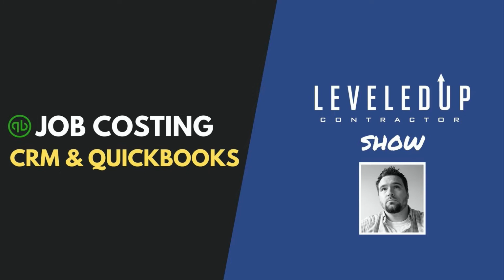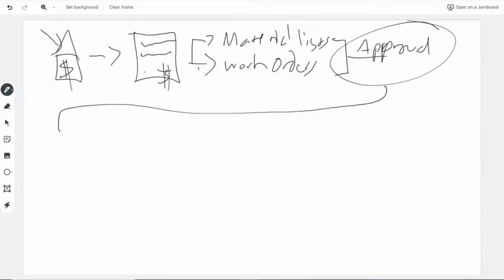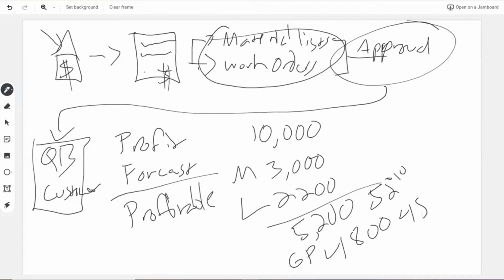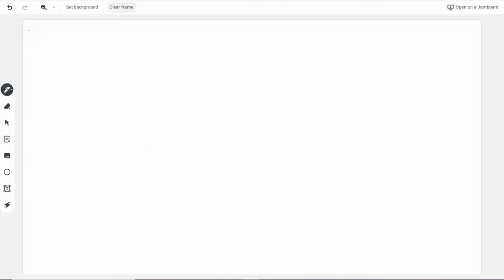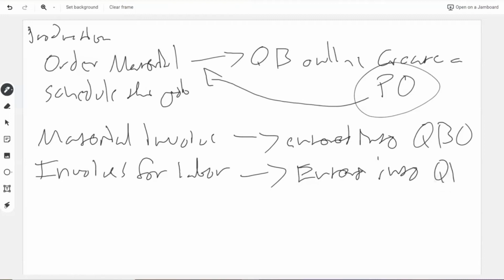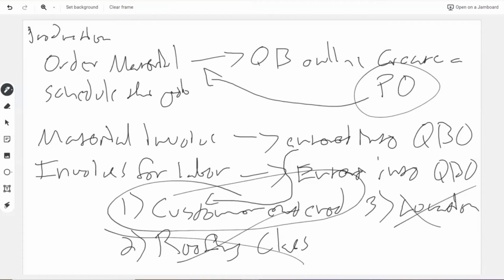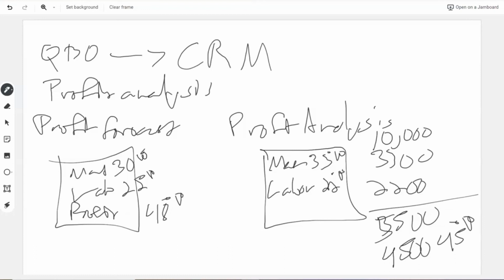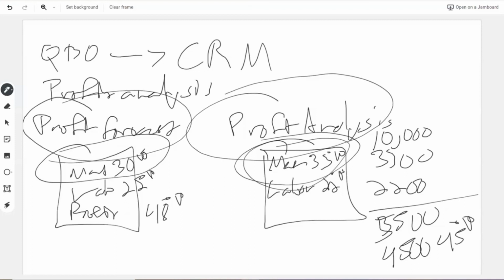How Job Costing Works Between Our CRM And Quickbooks Online Job Costing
In this episode of the Leveleled Up Contractor Show I walk you through how we use our CRM and Quickbooks Online Job Costing to job cost jobs. Inside you will see:

- How we create job profit foreasts for gross profit and gross profit margin.
- How we create Profit Analysis reports based on the job profit forecast compared to the final job expenses.
- How the CRM and Quickbooks Online Share Job Costing Information

My name is William Fletcher and on the Leveled Up Contractor Show I share contractor business tips for running a successful construction business. As a construction business coach I want to give you the construction management skills to systemize, grow, and scale your construction business.

Get Access to the FREE CHEATSHEET: The 5 Reports Every Contractor Must Have To Run And Manage Their Business By The Numbers